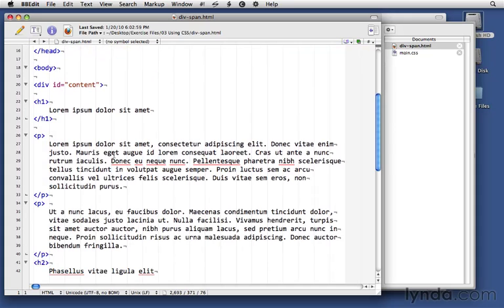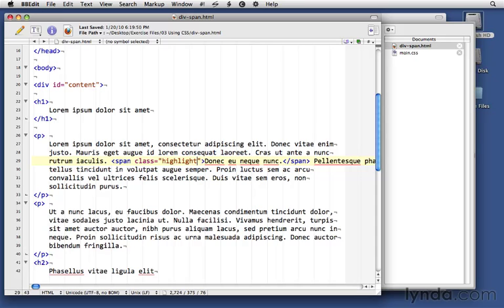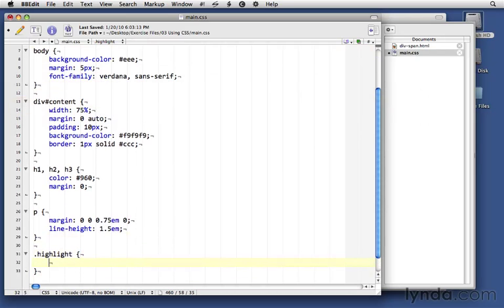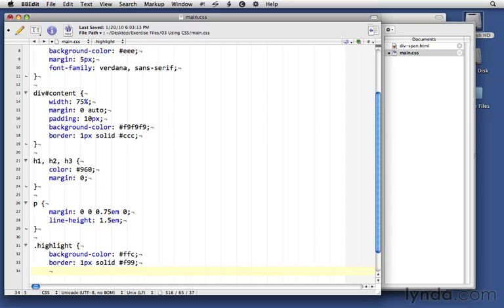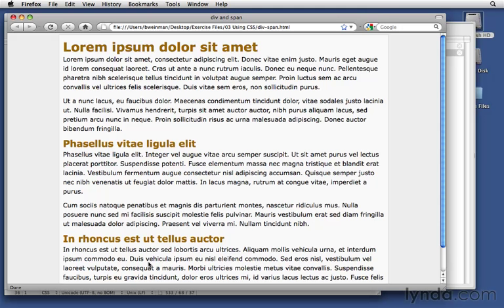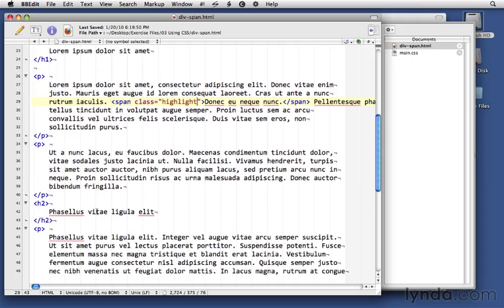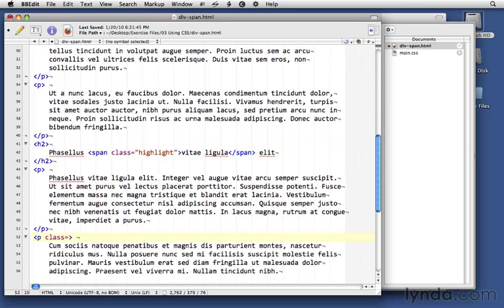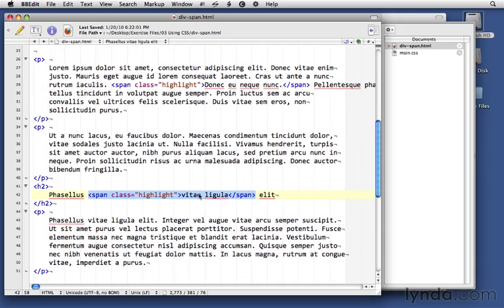Span in CSS - part 15